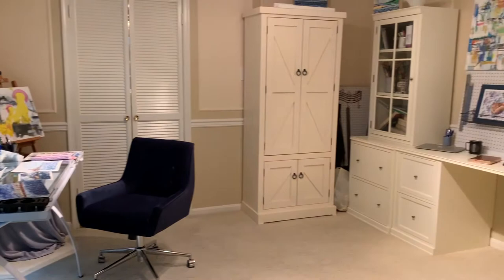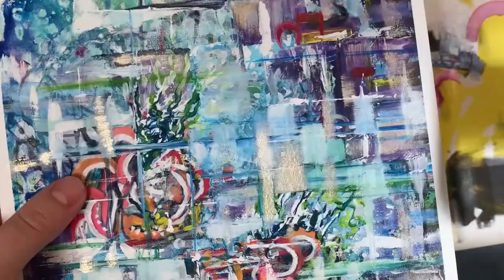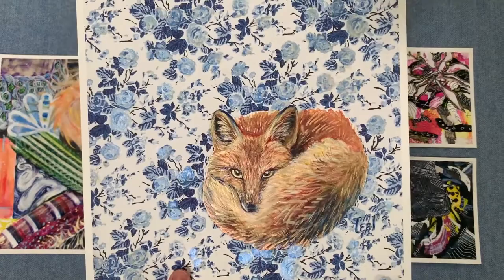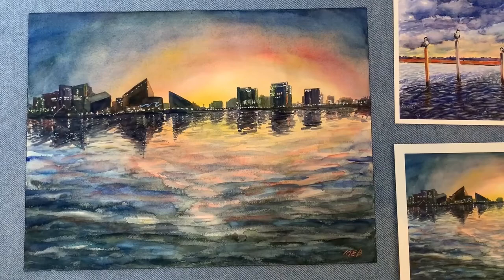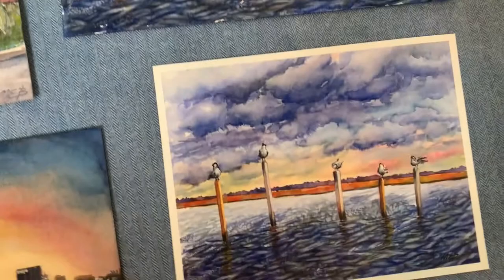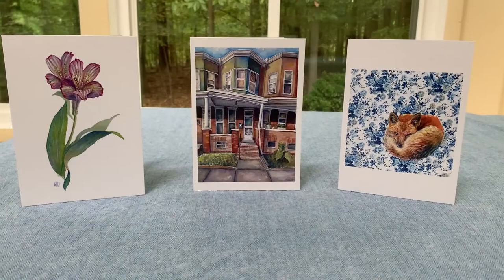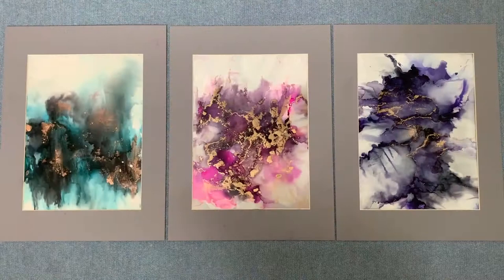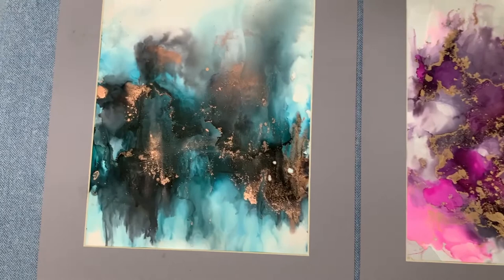Spruce up your walls thanks to Mary Elise Burns | Meet the Artist!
Creativity abounds over in Mary Elise Burns art studio! From paintings to greeting cards, she expressive little pieces for every need. We are particularly obsessed with her fox painting, it's our favorite! Get to know Mary and her work a little better, and be sure to also check out her watercolor and alcohol ink workshops! Not only is Mary a great artist, she's also a fantastic teacher :D

Follow Mary Elise Burns : @maryeliseburns

Thank you, Mary Elise Burns, for participating in BaM Co-Create's Fall for Shopping Small Virtual Market. A market that allows guests to still connect with makers in a unique way in order to find their new favorite shops!